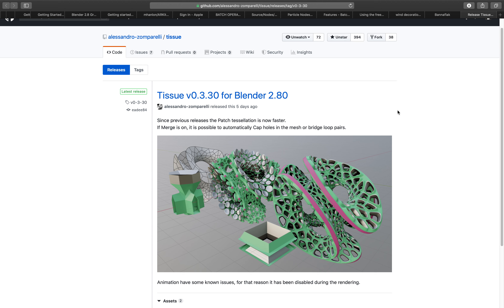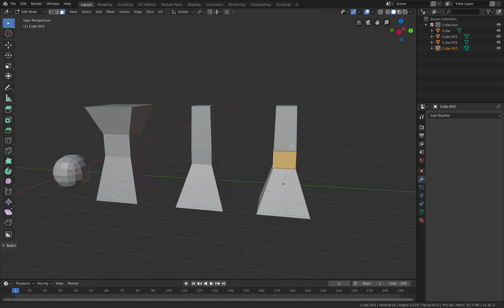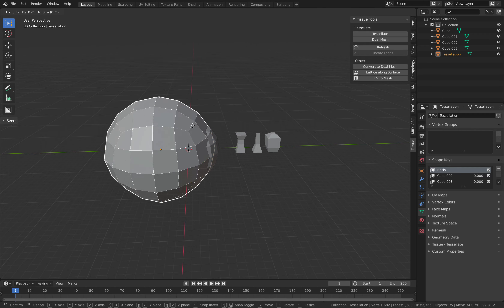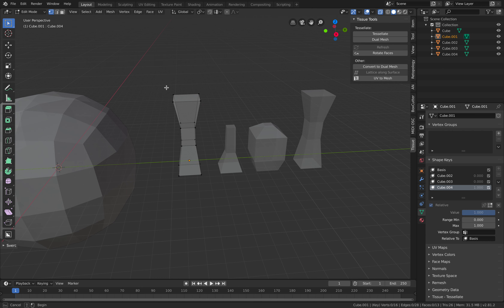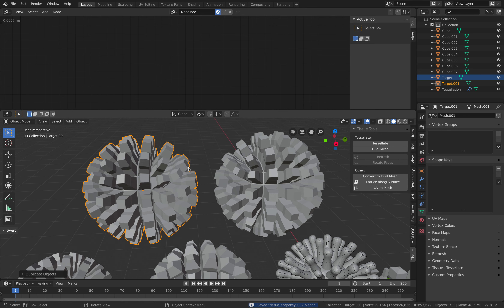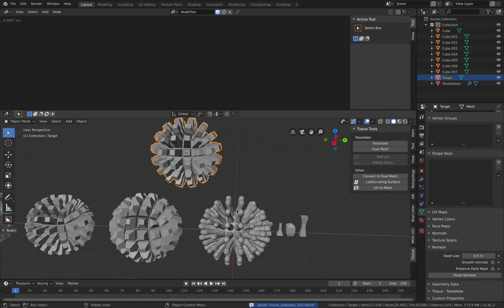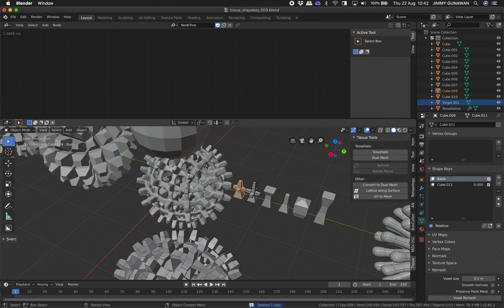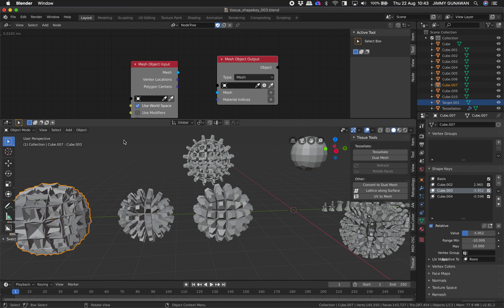BSLIVE Tissue Add On, Shapekeys and Voxel Remesher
In this episode, I talk about how Tissue Add-On from Alessandro Zomparelli can help in modeling intricate and detailed objects with help of Voxel Remesher.

Tissue Add-On latest version also has support for weight paint and also shapekeys! This is really quite powerful.

NOTE:
In this video, you might notice a bug where Shapekeys final shape does not translate into Voxel Remesh. Sometimes causing Blender to crash. That's probably because of Blender 2.81 alpha.